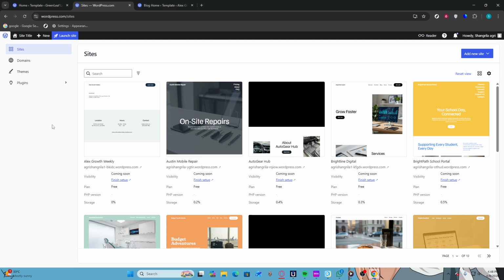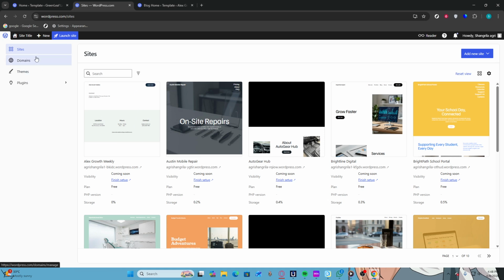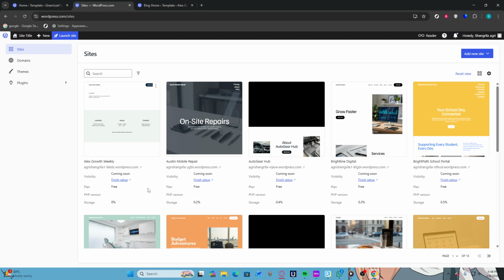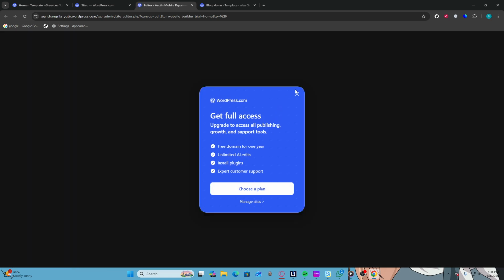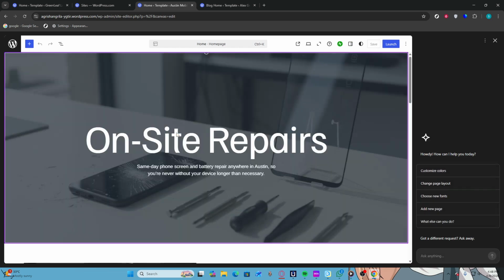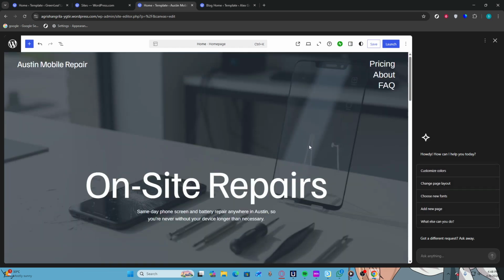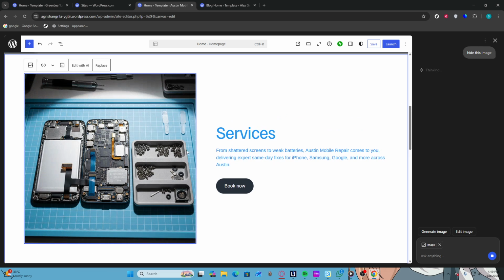How to hide an image from a WordPress gallery[FULL GUIDE]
In today's Video we cover,How to hide an image from a WordPress gallery.

WordPress gallery, hide image, WP gallery, private image, secure image, WordPress media, hide photo, WordPress tips, WP hidden, gallery settings, image privacy, WordPress tutorial, WP security, private gallery, hide media, WP tricks, WordPress guide, gallery hack, WP content.